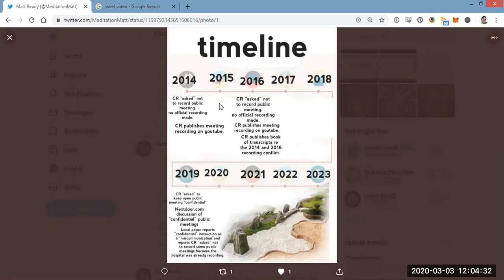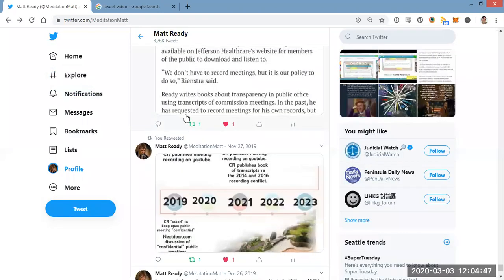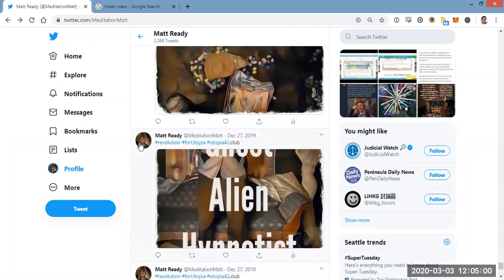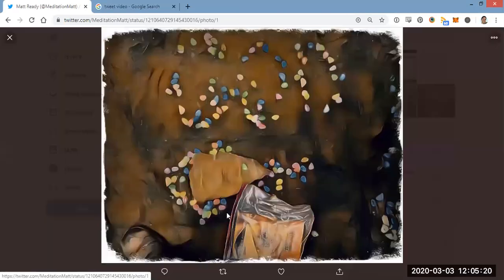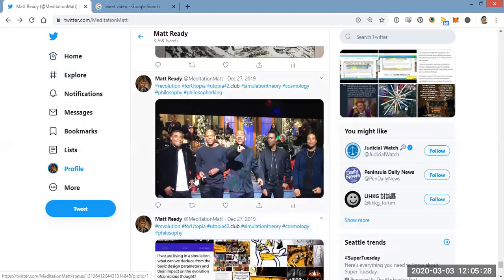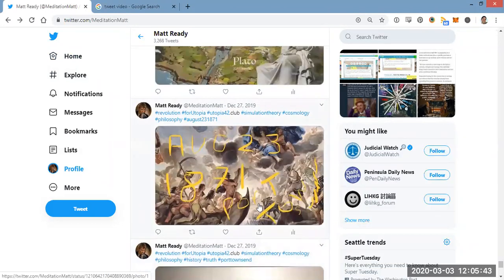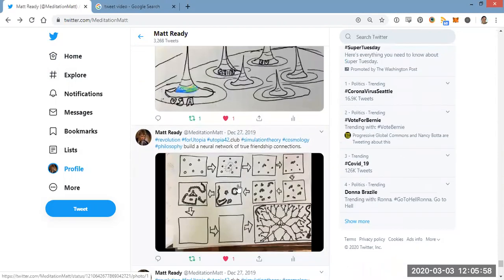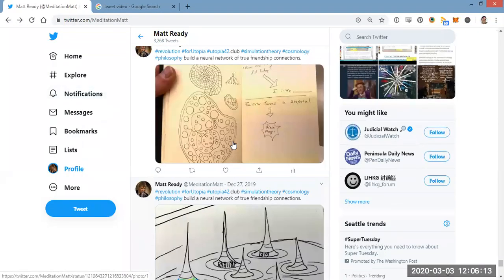Announcing the Association of Washington Public Hospital Commissioners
for more information.  Or don't.  It really doesn't seem to matter.